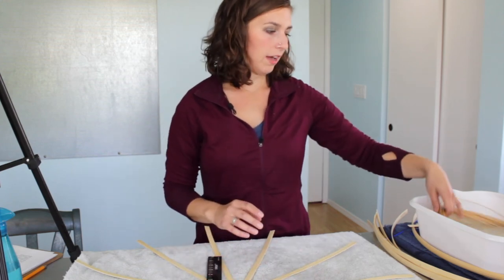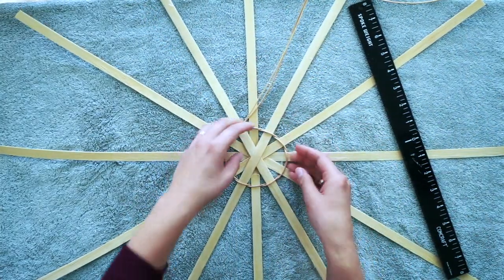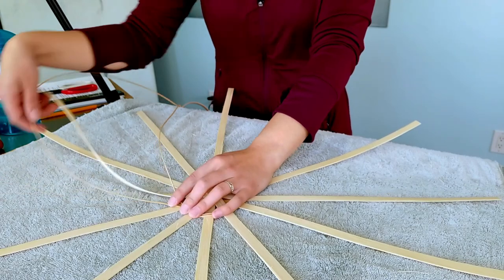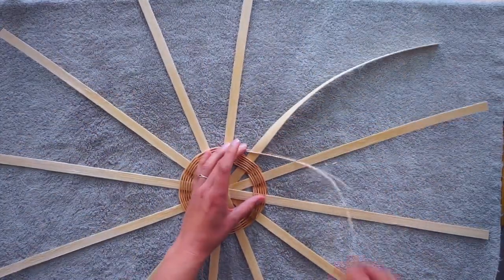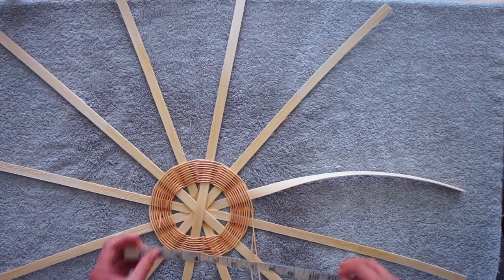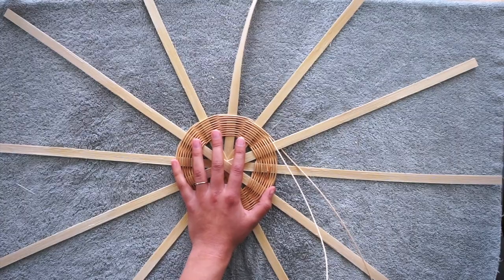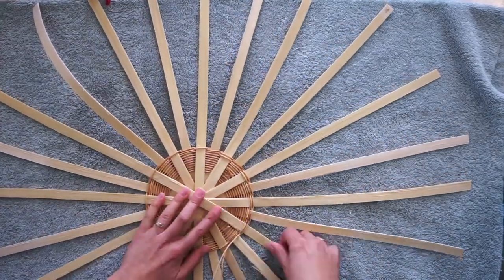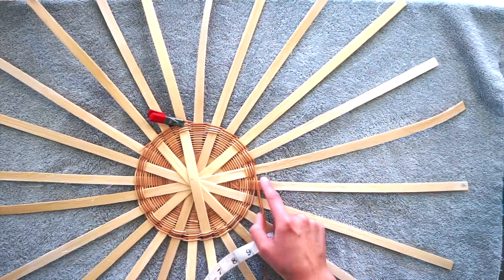How to Twine a Round Basket Base: Weaving a Round Basket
Learn how to set up the base for a round basket. Using twelve 1/2" wide flat reed stakes that are 30 inches long. Create the center of the base and then learn how to twine the stakes together with round reed.

2. Reed Cutters
3. Cloth Measuring Tape
4. #2 Pencil
5. Bath Towel
6. Tub of Warm Water
7. Spray Bottle
8. Note Paper